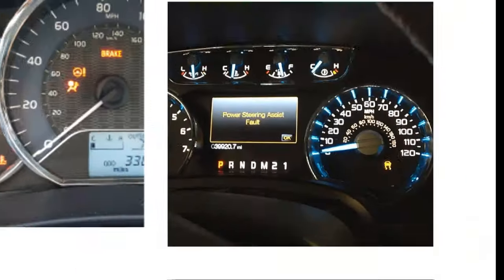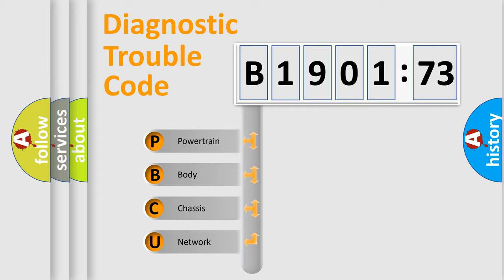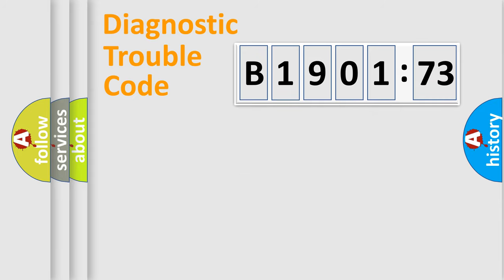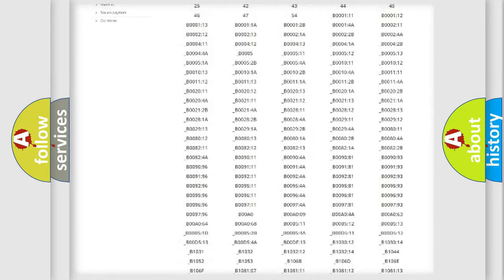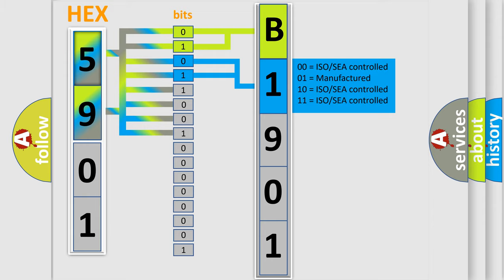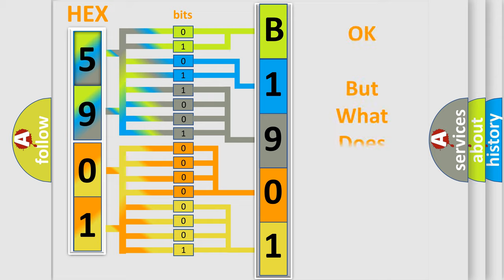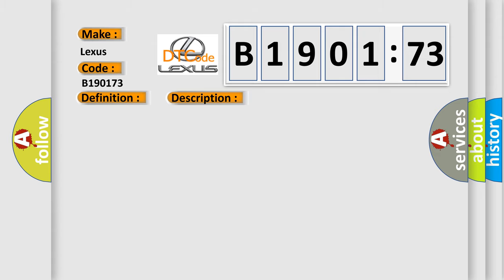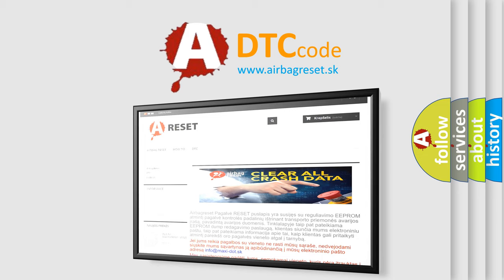DTC Lexus B1901-73 Short Explanation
Contents:
0:21 Basic DTC analysis according to OBD2 protocol standard.
1:48 Insight into programming
2:58 A diagnostically understandable description of the Diagnostic Trouble Code
3:05 Basic error definition

Make:
Lexus
Code:
B1901 73
Definition:
AV Control Unit
Description:
Internal malfunction of AV control unit (gyrocompass disconnection) is detected.